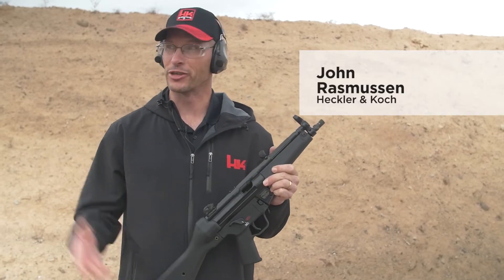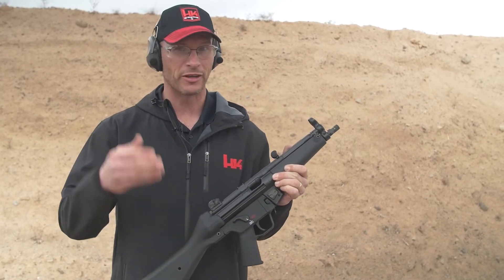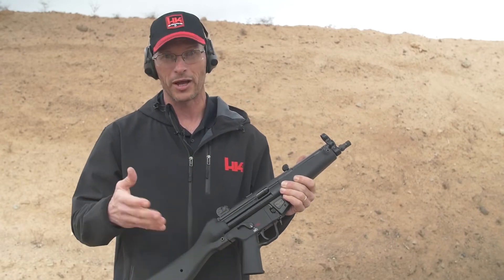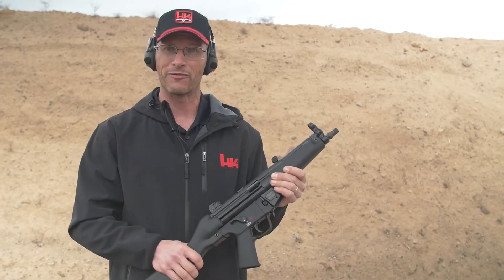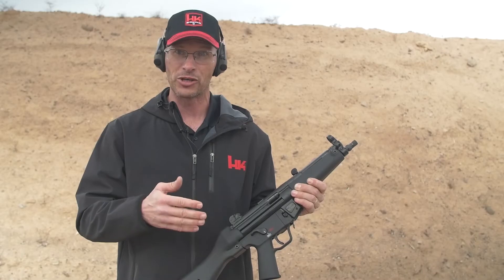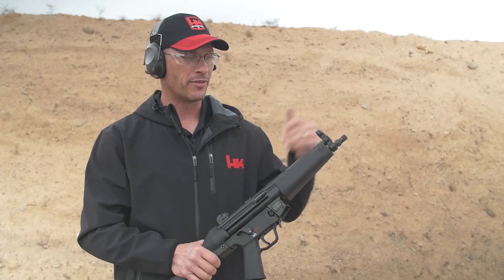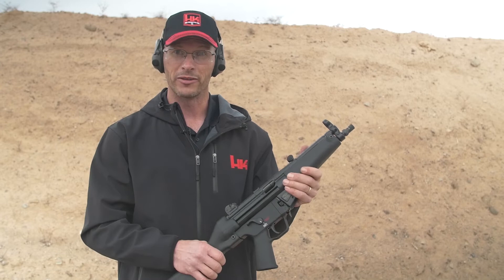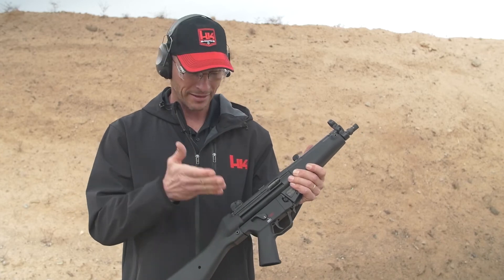Heckler & Koch SP5 at SHOT Show 2020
For over half a century, Heckler & Koch has been a leading designer and manufacturer of small arms and light weapons for law enforcement and military forces worldwide. HK is also the maker of premier brand firearms for the sporting and commercial markets. Its reputation for quality, innovation, and safety make Heckler & Koch a recognized leader in the development of technologically advanced products. The long-term durability of all HK products make them especially cost-effective when subjected to total life cycle cost analysis. As a major international force, Heckler & Koch has a vision that is simple yet demanding – to be the world’s premier small arms system company.